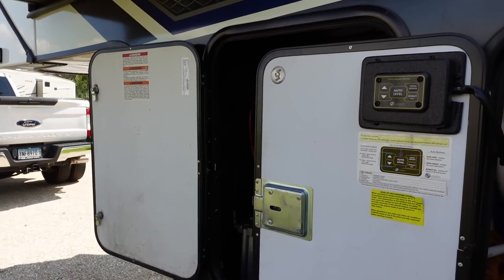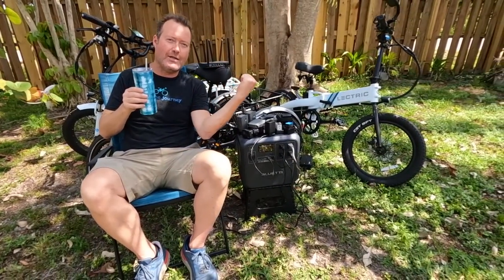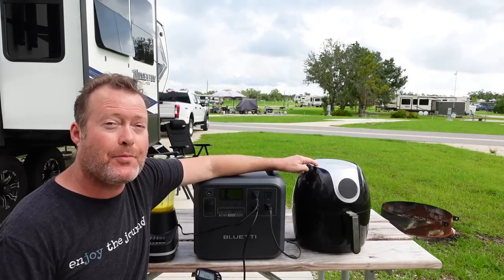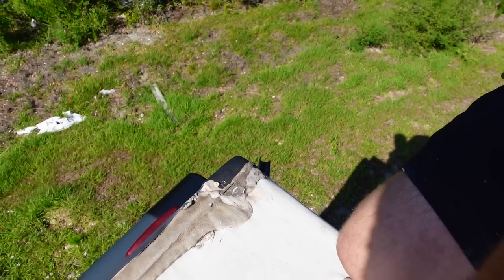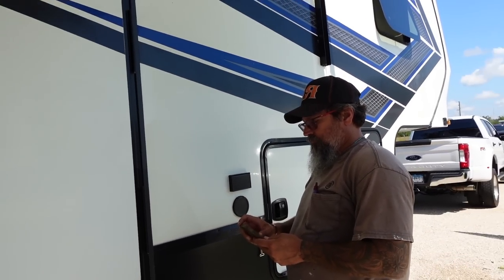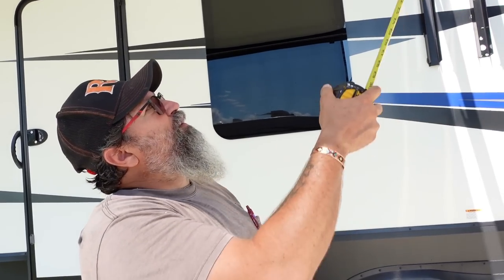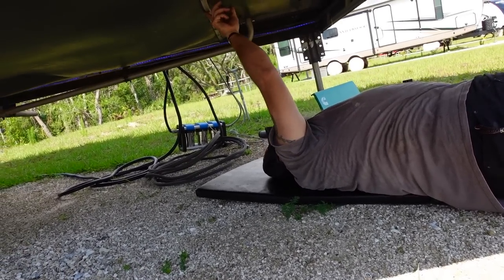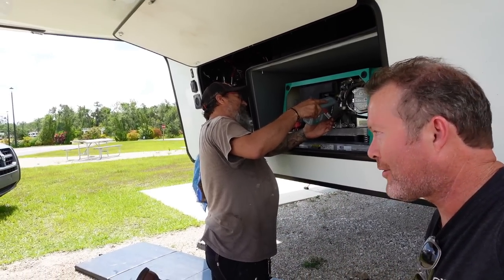RV Tech Reveals 5 Hidden Problems That Can Ruin Your RV (& 7 DIY Repairs)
Get the brand new AC180 and save $20 on [EnjoyAC180] after June 14 PDT Bluetti AC180's ultra-functional and compatible capacity makes it incredibly simple and practical for RV and outdoor living. Trust us - it'll significantly enhance your RV and outdoor lifestyle while providing the power you need when off-grid.
CRC Lube
Dry Graphite Lube
Brake Cleaner
Roof Tape
FREE TRAUMA/PTSD TEST (track your score, 20+ is PTSD) 🌞 Cheri can help one on one with you over Zoom (96% success treating depression, PTSD, anxiety, shame & more.)

Mail Bag:
Lake Effect Media
14870 Granada Avenue 1037